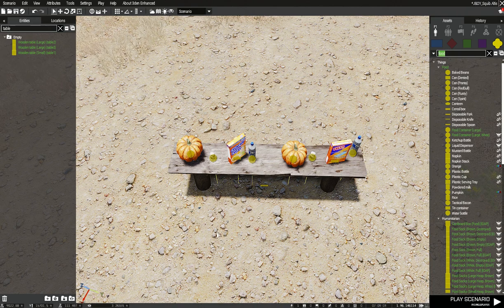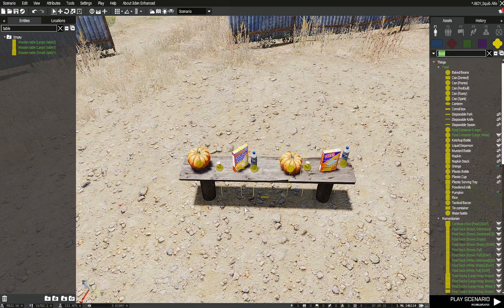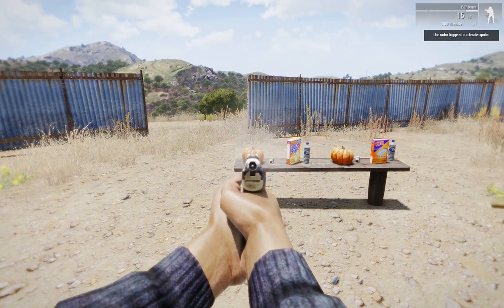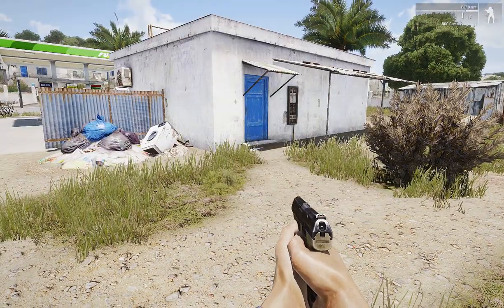JBOY Squib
ARMA 3 script for creating movie "squib" effects.  Squibs are little charges used by movie stunt people to simulate bullet impacts.  This is good for creating cutscenes where you want a lot of kinetic action.  See this forum topic for details: